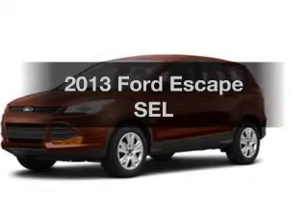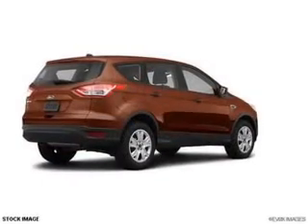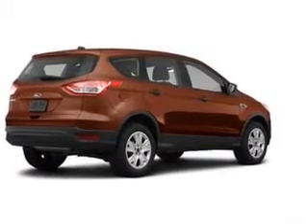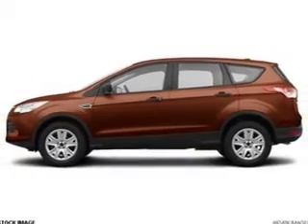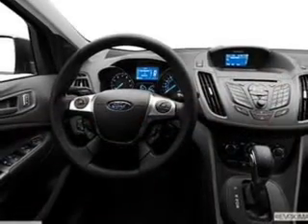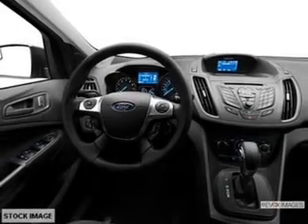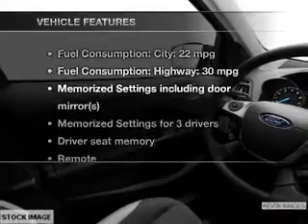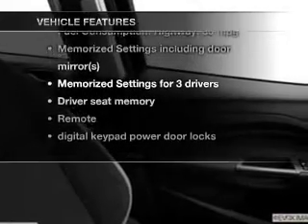2013 Ford Escape - Hackensack NJ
Year: 2013
Make: Ford
Model: Escape
Trim: SEL
Engine: 1.6 liter inline 4 cylinder 16 valve
Transmission: 6-Speed Automatic
Color: Brown
Mileage: 0
Address:
520 River Street